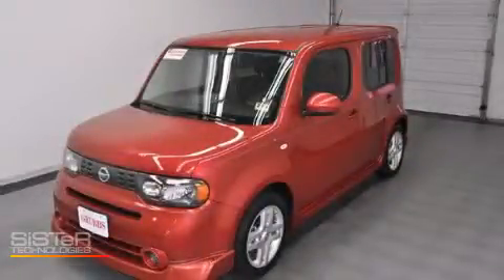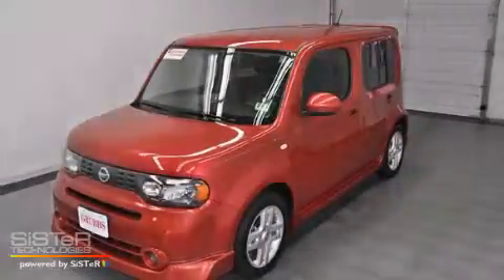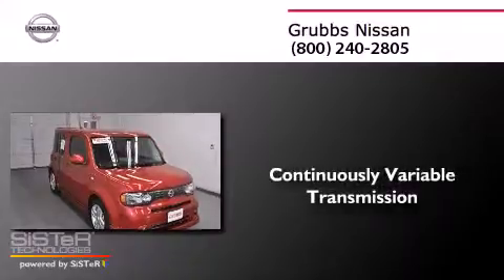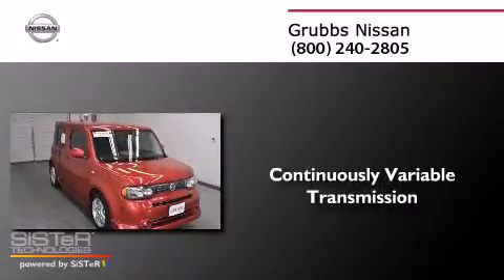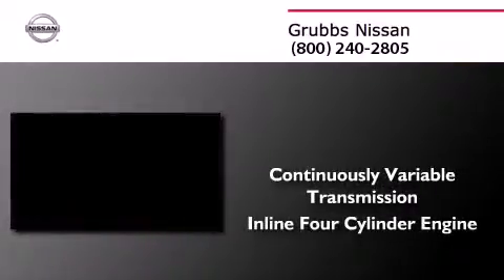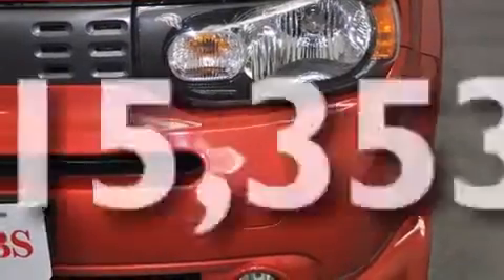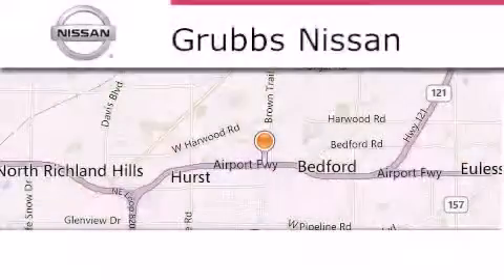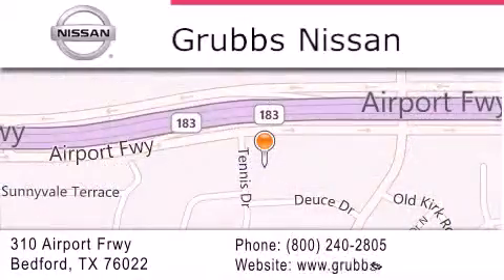2011 Nissan Cube Bedford TX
We have been honored to serve the Bedford TX area , we promise that your experience at our dealership will exceed your expectations ! Year : 2011 Make : Nissan Model : Cube Engine : 1.8L 4 cyls Trans . : Xtronic CVT Exterior : Red Miles : 15,353 Interior : Black w/Premium Cloth Fabric Seat Trim Stock : N9819A Grubbs Nissan Airport Freeway Bedford , TX 76022